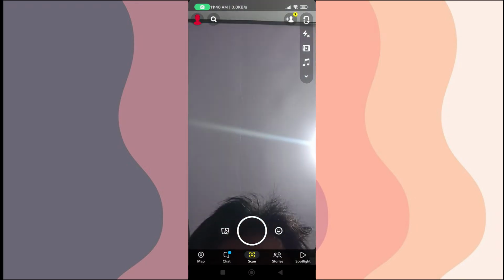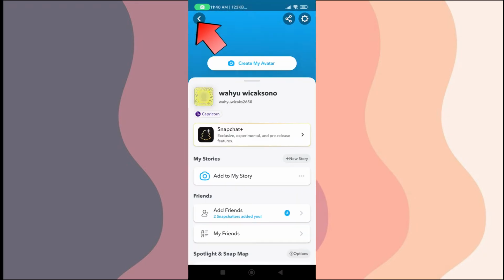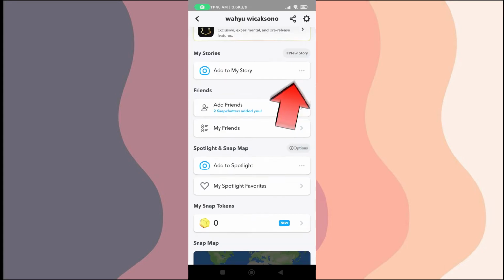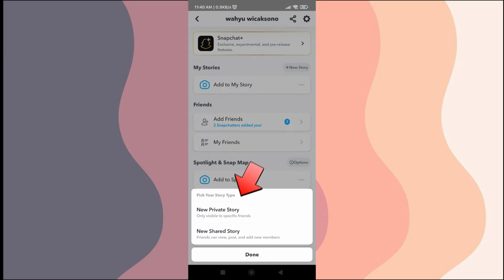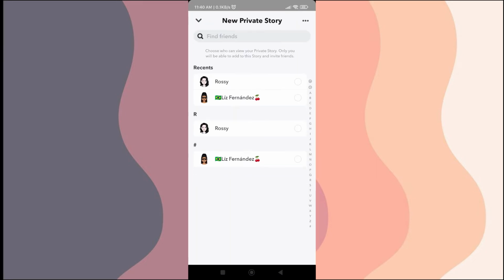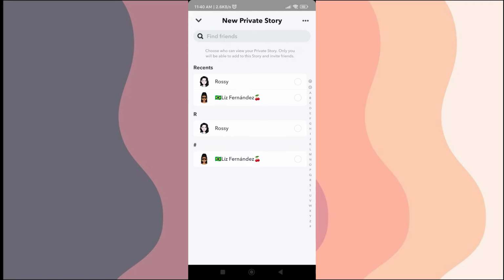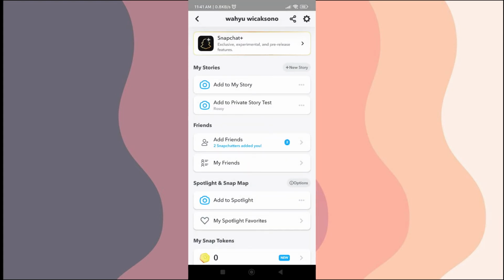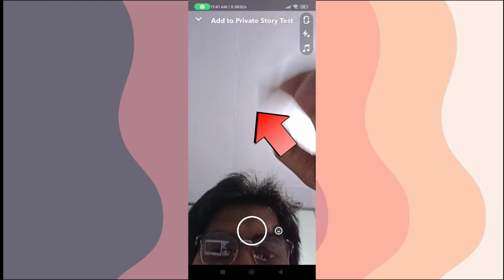How to Make a Private Story On Snapchat 2022 (WITHOUT THEM KNOWING)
0:00 Intro
0:16 Go to your snapchat profile
0:23 Create new snapchat story
0:33 Add friends
0:37 Name story
1:00 Outro

Want to share your Snapchat story with a curated list of friends? Follow a few simple steps to make a private story on Snapchat.